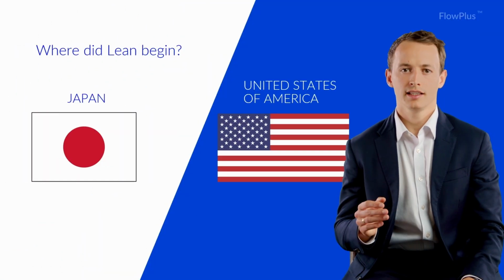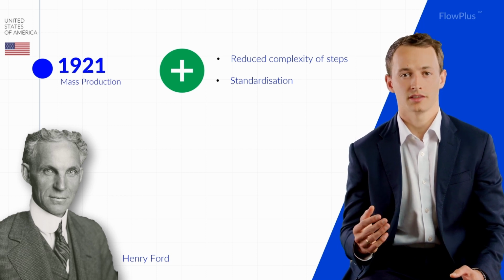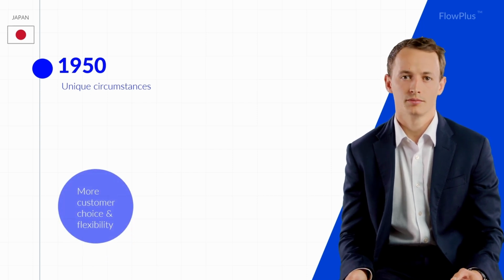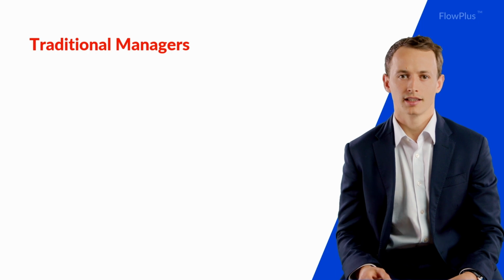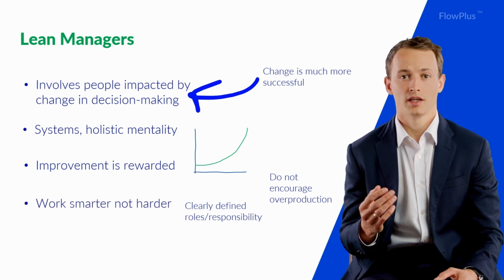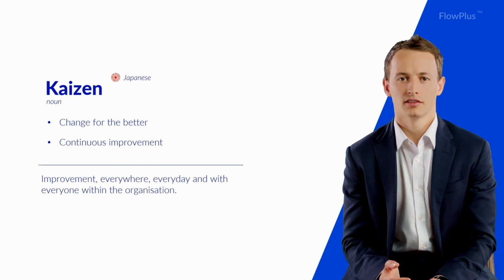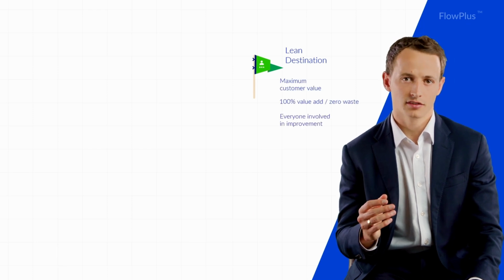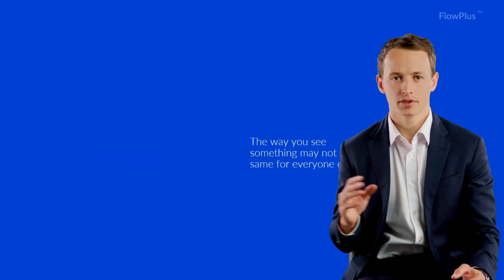Lean thinking Summary